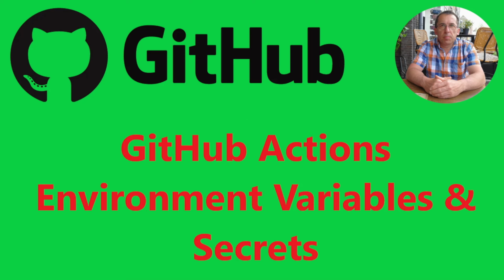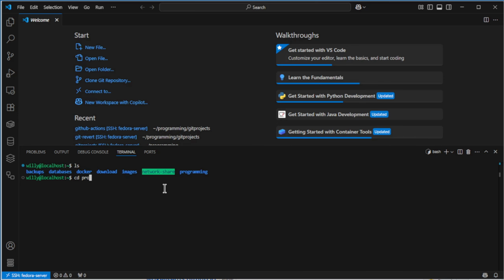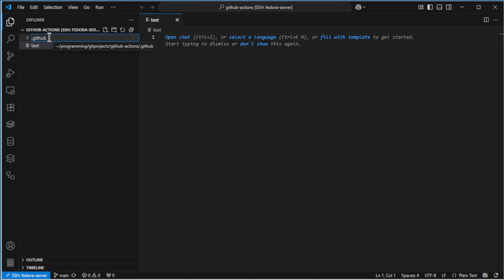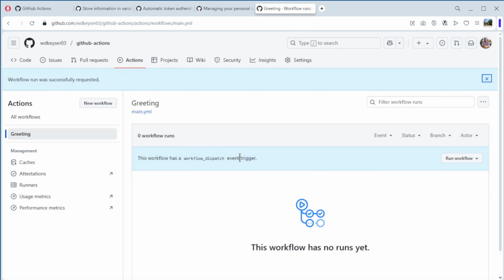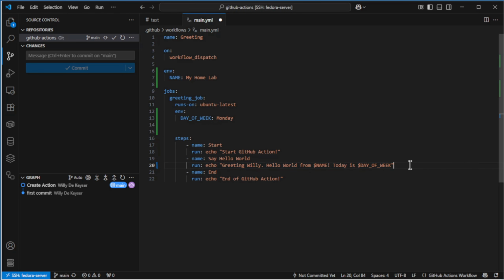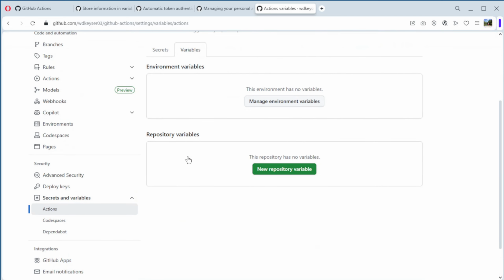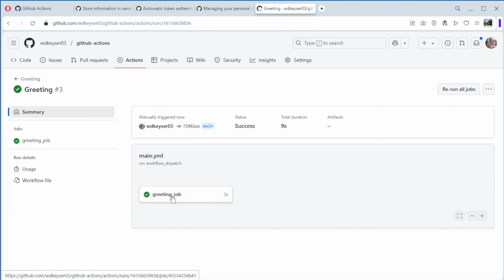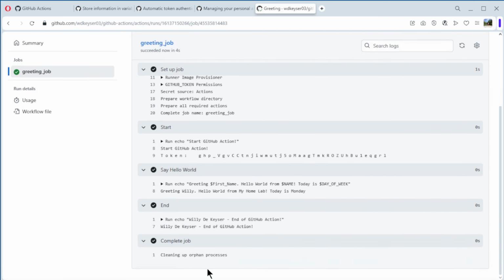Create & Use GitHub Actions - with Environment Variables and Secrets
Create GitHub Actions.
Create and Use Environment Variables & Secrets

Chapters:
00:00 Start
00:12 Info GitHub Actions
00:43 Create a Personal Access Token
02:46 Open VS Code & Remote Development
04:26 Publish to GitHub
05:10 Create a Secret
06:23 Create the first Action
14:22 Run & Test the Action
15:56 Create Repository Variables
17:41 Edit main Action
18:44 Run & Test the Action
20:09 Edit main Action
21:31 Run & Test the Action
22:48 END